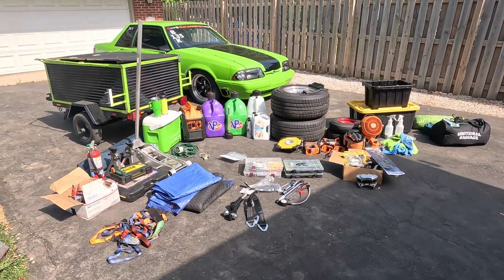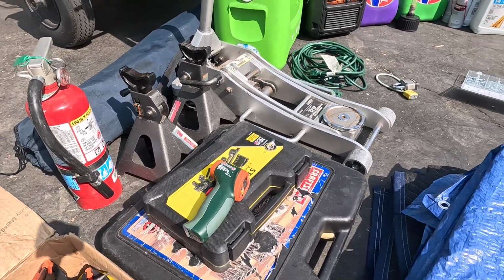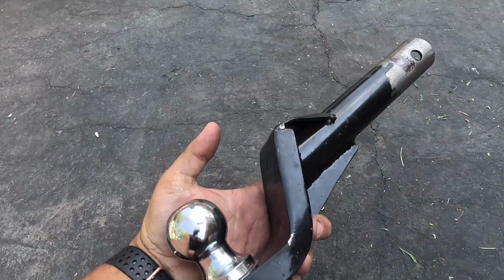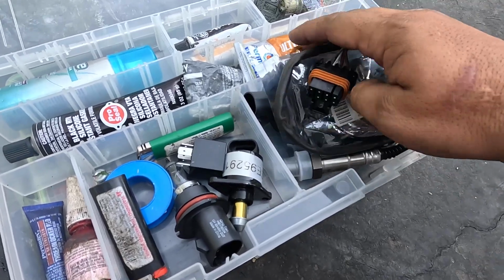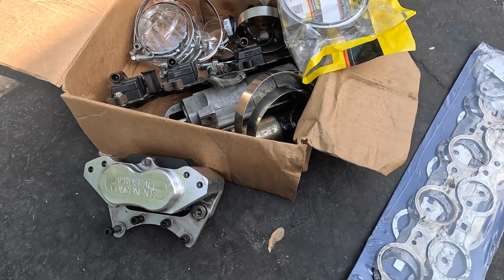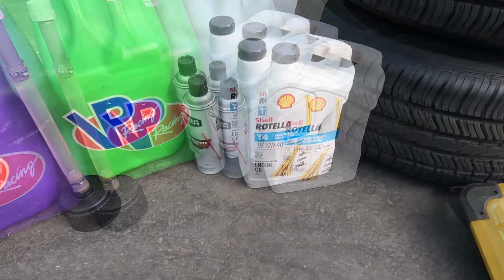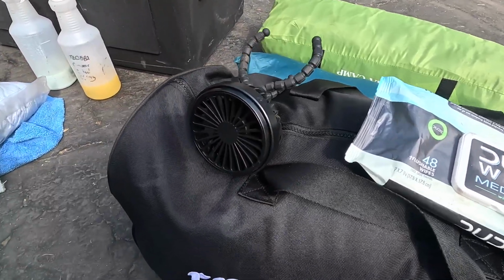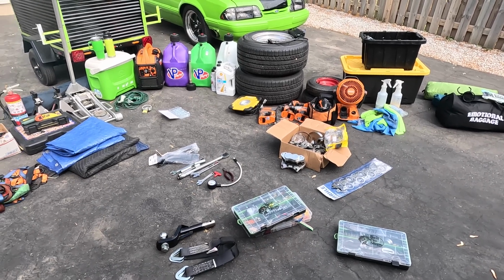Sick Summer 2023 Items Packed to Survive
After successfully completing Sick Summer 2023 I wanted to make a couple videos reviewing things like our trailer design, what we packed and an overall review of the experience. In this video I review what we packed for the trip

Supplies used

LED Trailer Lights

LED Running lights

Street Tires Used 275/60/15 Hankook

Fuel Jugs

Hitch adapter